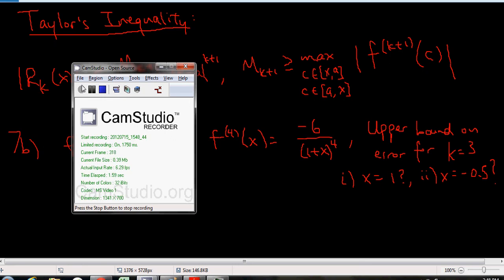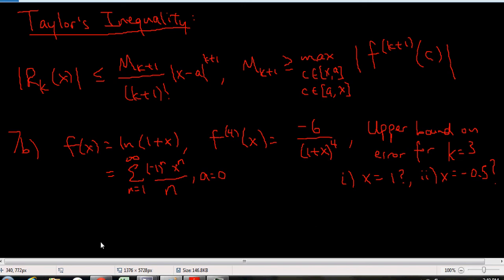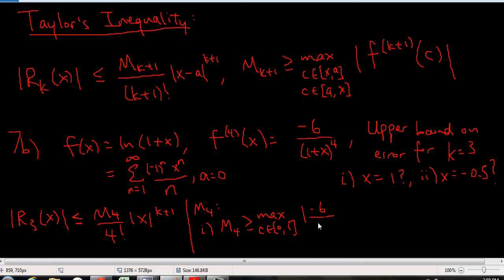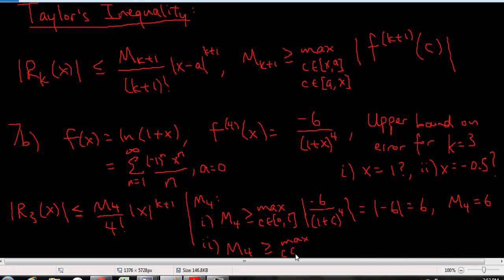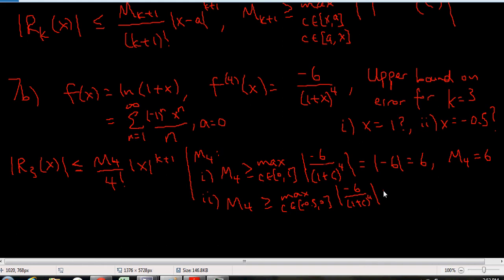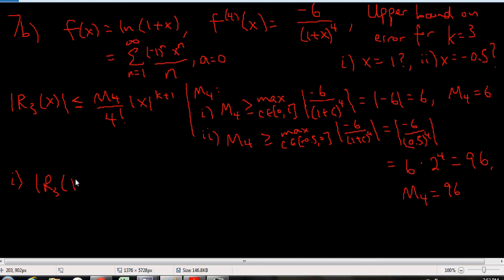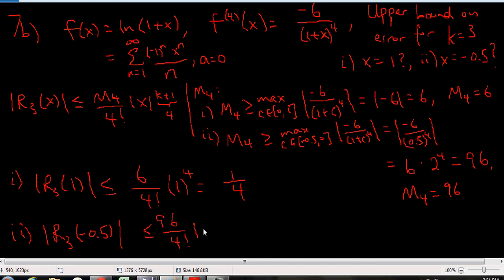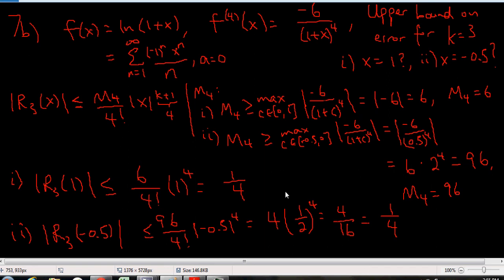10. Using the new Taylor's Inequality to solve 7b from A9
So this video will solve 7b) from assignment 9 and you'll be able to see how the new (more useful) Taylor's Inequality is used.